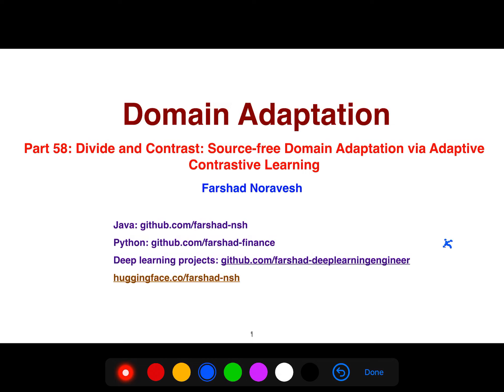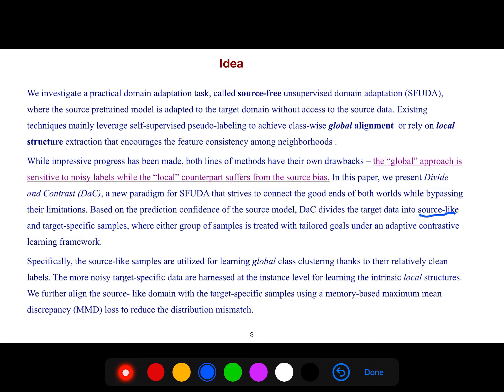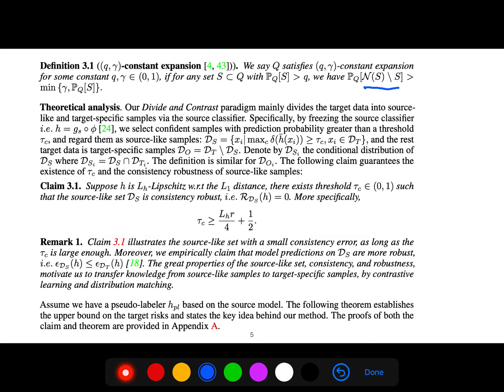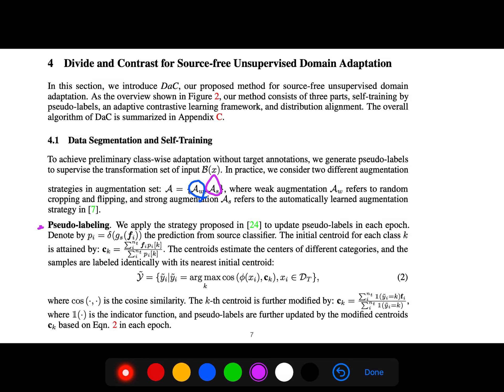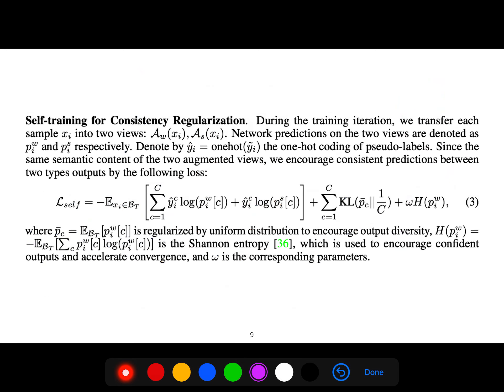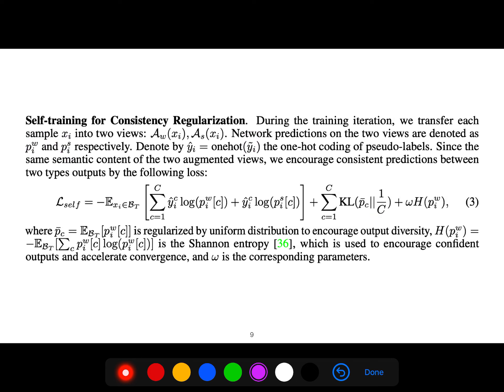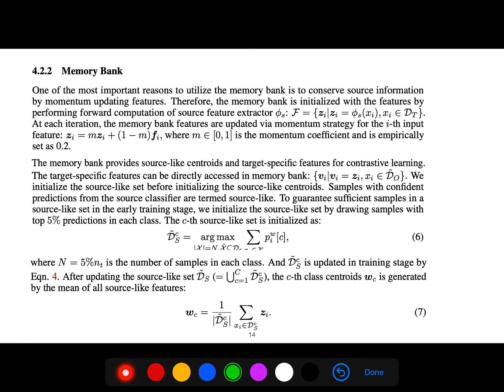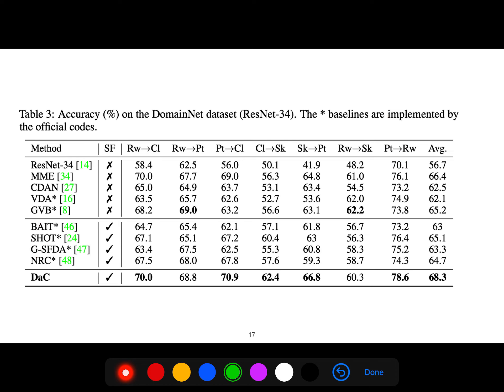Part 58: divide and contrast: source-free domain adaptation via adaptive contrastive learning